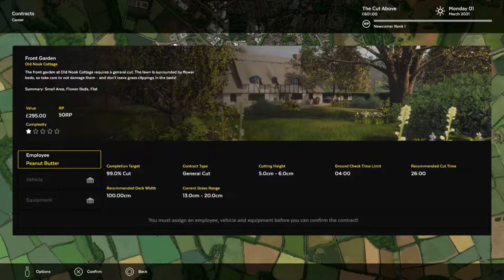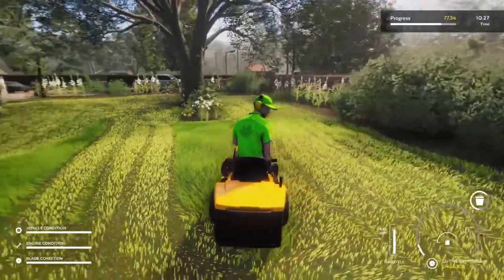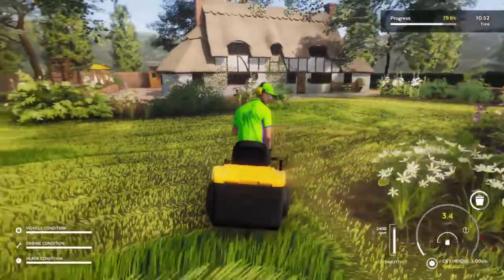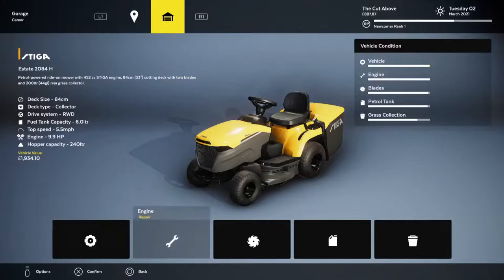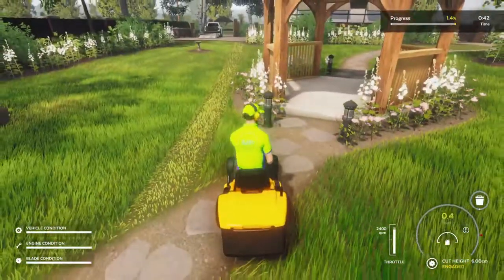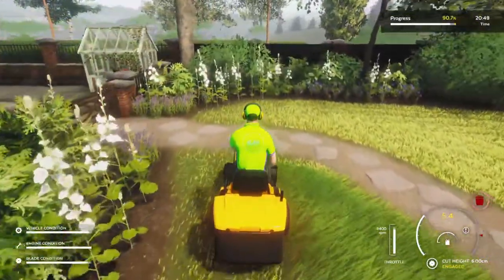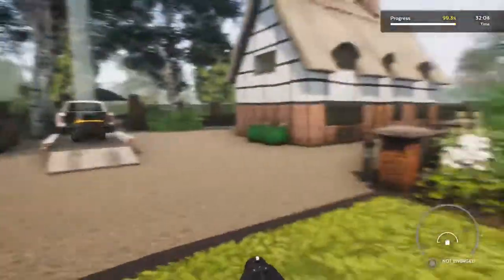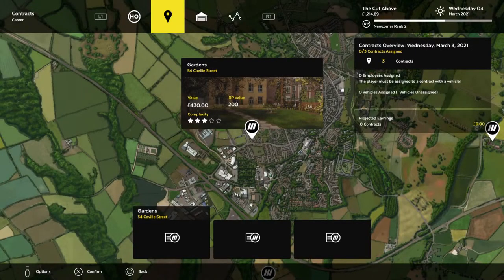Lawn Mowing Simulator! PS5!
Experience the beauty and detail of mowing the Great British countryside in Lawn Mowing Simulator, the only simulator that allows you to ride an authentic and expansive roster of real-world licensed lawn mowers from prestigious manufacturers; Toro, SCAG and STIGA as you manage your business.

PHYSICALLY AUTHENTIC LAWN MOWING EXPERIENCE

Execute ground checks, set your blade height, and measure your engine load as you complete a variety of contracts across Career Mode, Free Mode or Challenge Mode. Take your mowing further with several attachments from stripe rollers, mulching kits, grass collectors, recyclers, flail decks and more.

BEAUTIFUL RURAL BRITISH COUNTRYSIDE

Lawn Mowing Simulator is set in a beautiful British countryside town. Busy residential streets, vast castle grounds, quaint cottage greens, and large equestrian fields are just some of the locations that await your mowing blades.

REAL WORLD LICENSED MOWER MANUFACTURERS

Toro, SCAG and STIGA front line Lawn Mowing Simulator with their real-world machines painstakingly re-created visually and physically. 12 Mowers are available in the base game, each with their own challenges, attachments and upgrades to pursue.

ACCURATE AND ATTENTIVE BUSINESS MANAGEMENT

Build your own lawncare business from the ground up. Purchase and upgrade your headquarters, hire employees, purchase advertising and balance the books as you grow and expand your business.